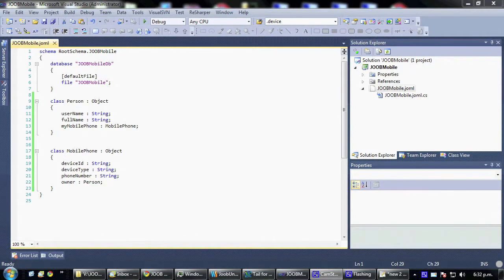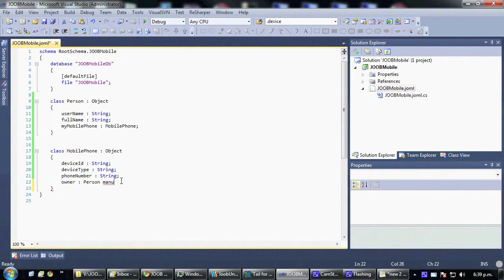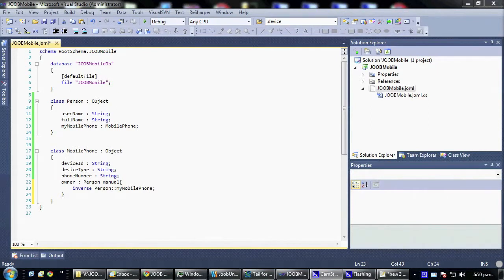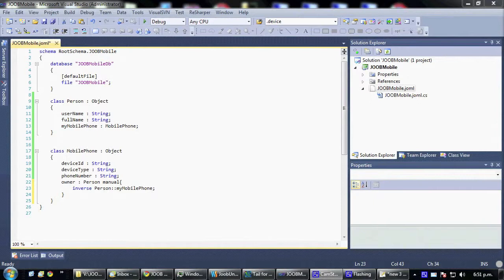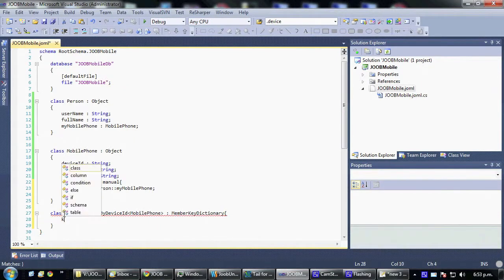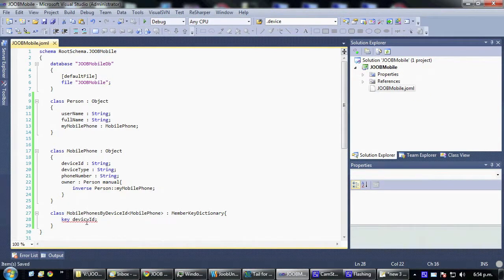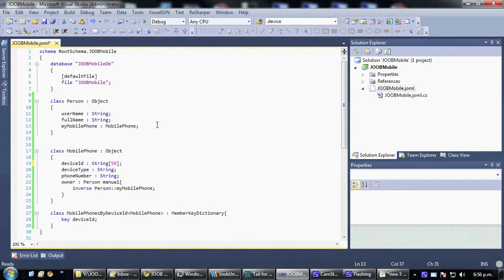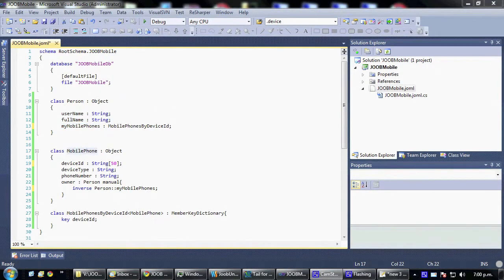Getting Started 3 - Inverse References